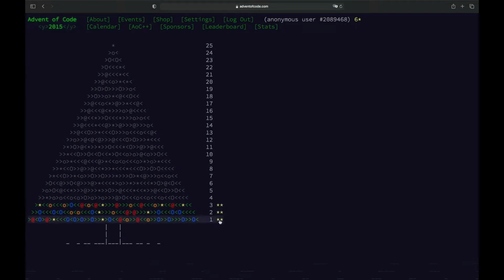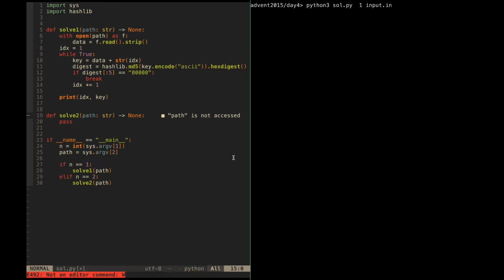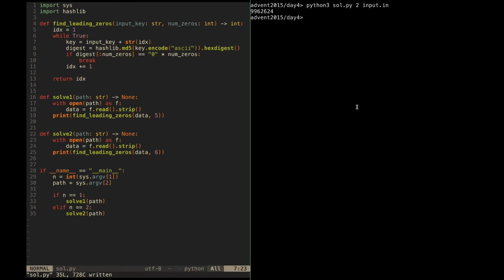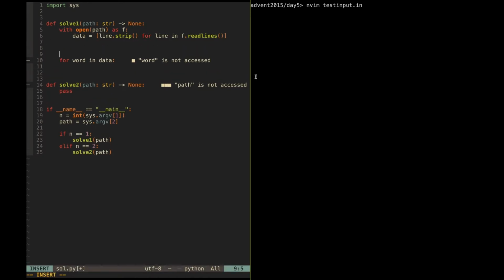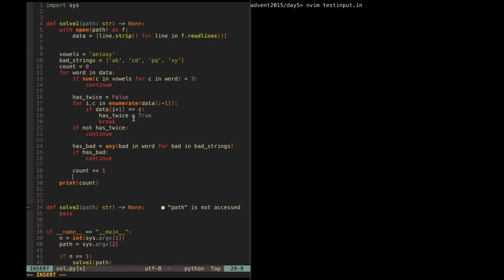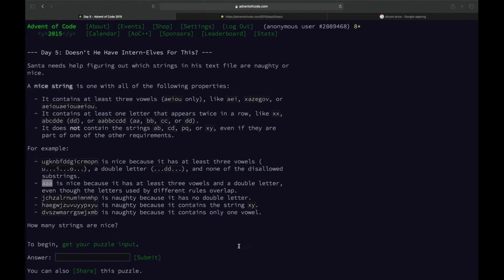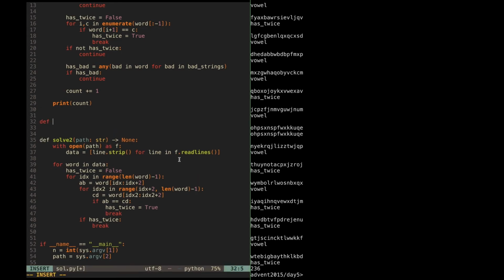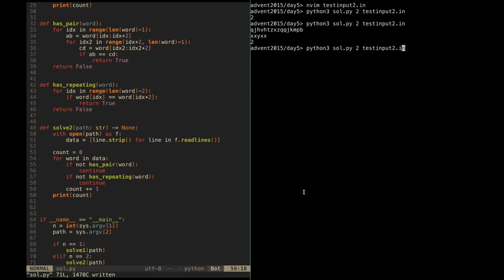Coding Advent Of Code 2015 - Day 4 & 5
Watch me solve the 2015 Advent of Code programming challenge! Advent of code is a fun, yearly recurring Christmas-themed programming challenge, solvable in any programming language, any time! I will code the puzzles in Python and not speed run it or code golf it, but just have some fun!

I am live coding the problems, so when I open the problem page it is the first time I see it with all the mistakes that will entail.

There are two programming problems for each day from 1st through the 25th of December, so 50 in total. Solving the Advent of Code problems gives you a beautiful gold star, thus the goal is to live code my way to 50 stars :D